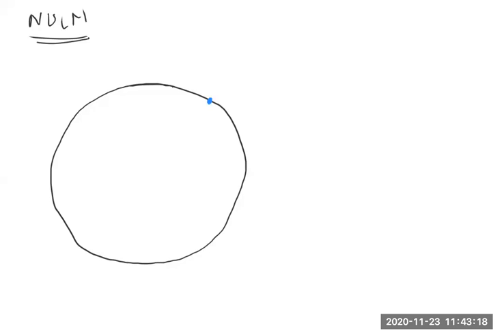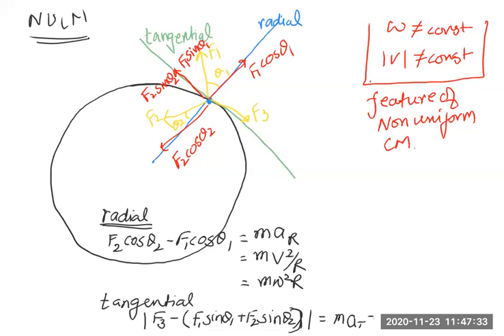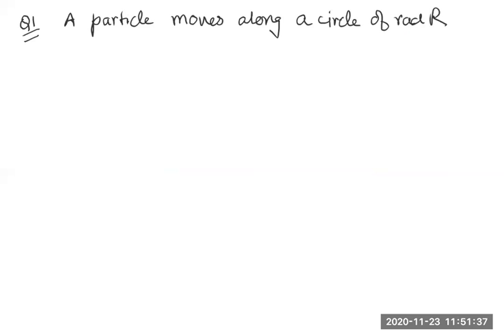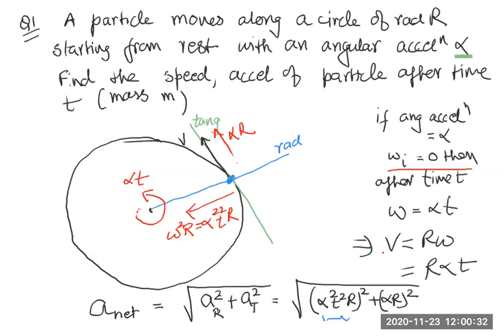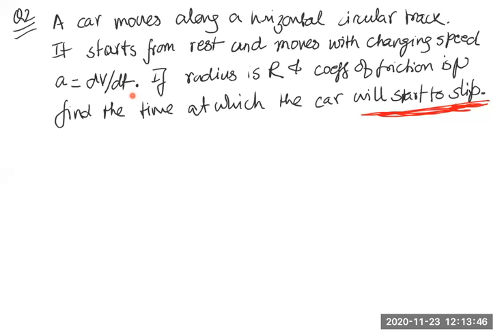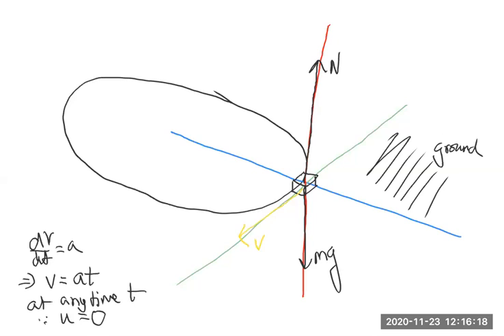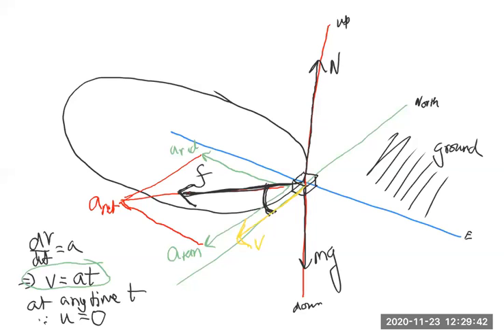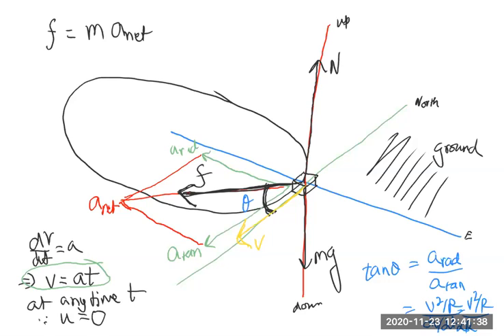ZEAL XI INT BATCH PHYSICS T1 LECTURE 23.11.2020(NON-UNIFORM CIRCULAR MOTION)